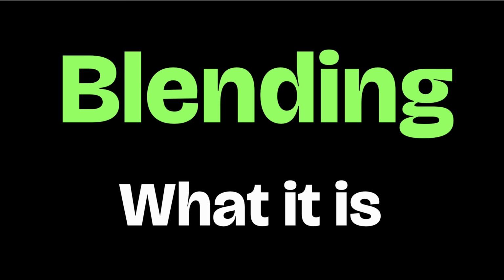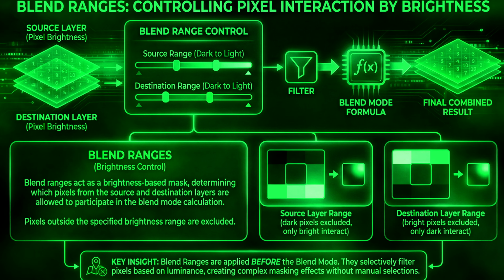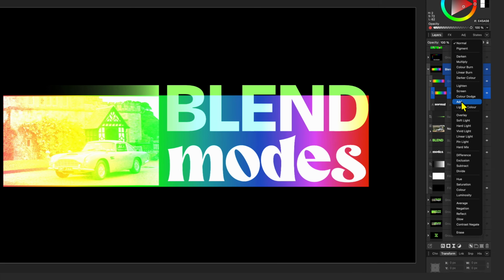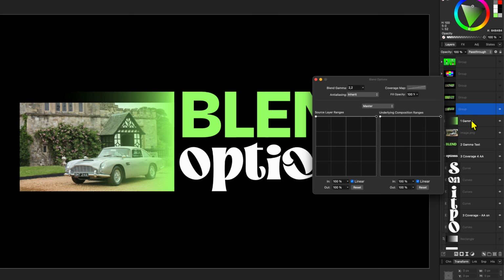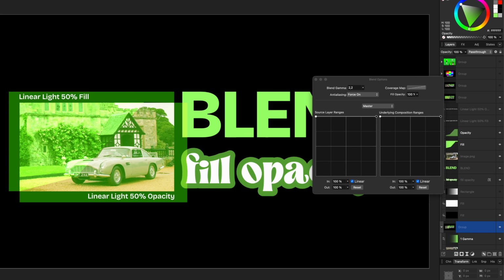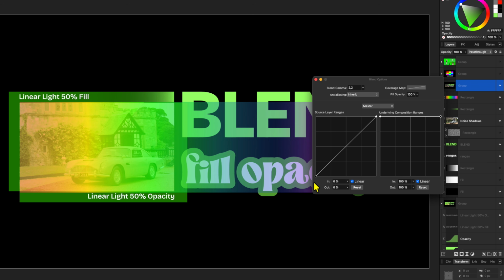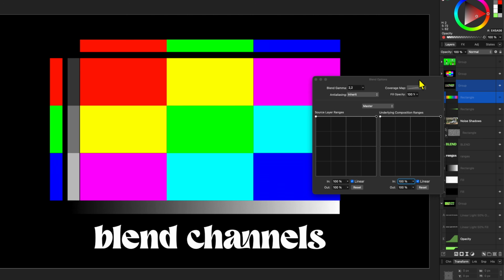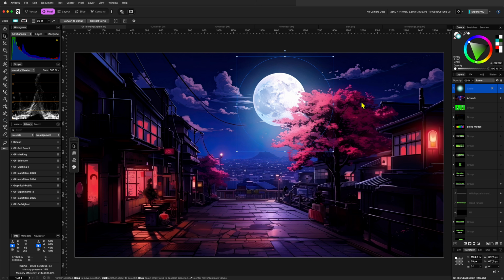EVERYTHING you want to know about BLEND OPTIONS in Affinity Canva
Blending is one of the most powerful tools in Affinity and if you want to level up your skills, watch this video to understand the concept of blending and how blend options work.

Once blending and the blend options click, Affinity suddenly make sense and your will be editing like you never did before.

c5677418-adf6-3006-d30f-1d09e4d4a7b5